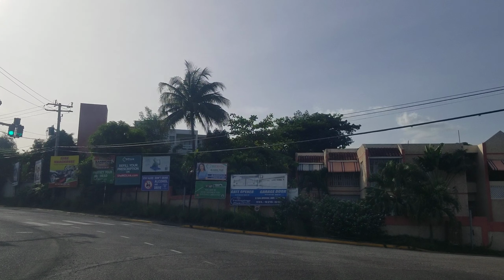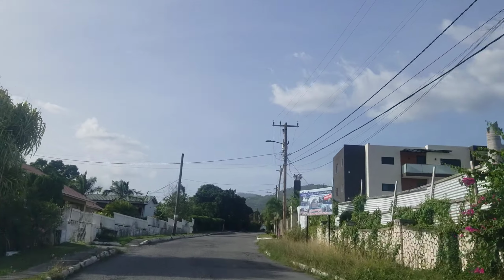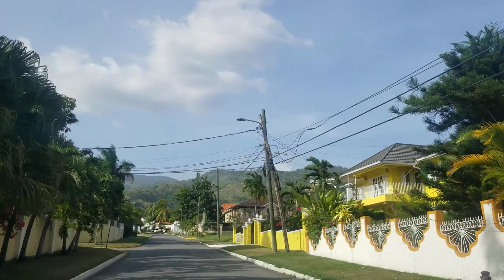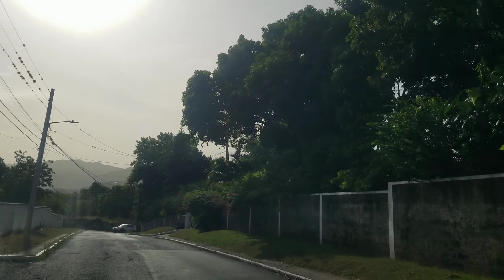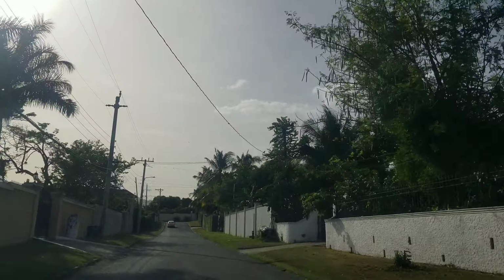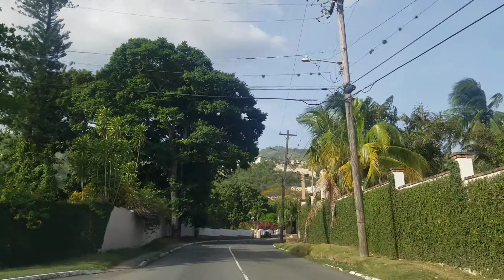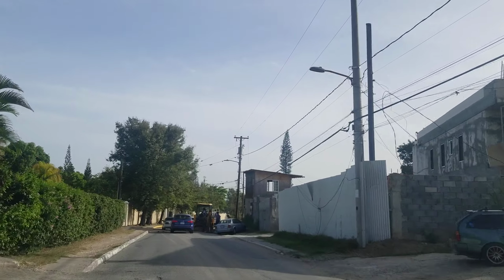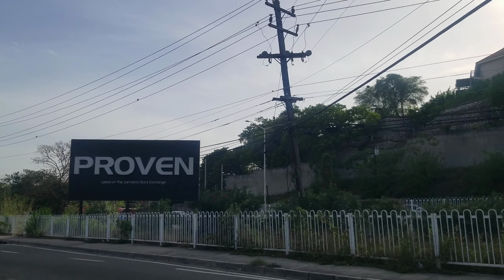Driving from Russell Heights to Manor Park Jamaica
A narrated driving tour from Russell Heights to Manor Park Jamaica